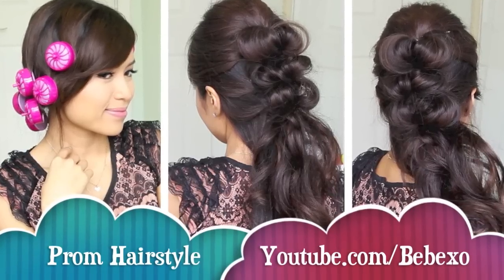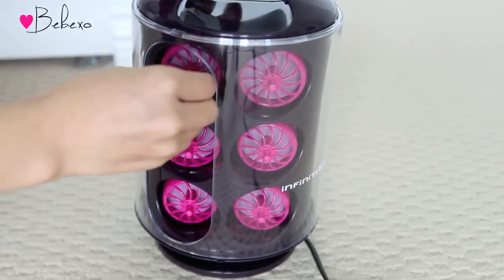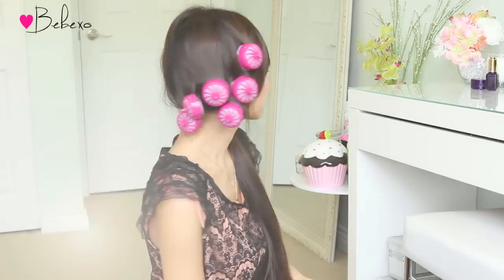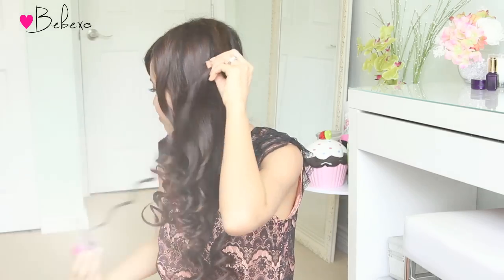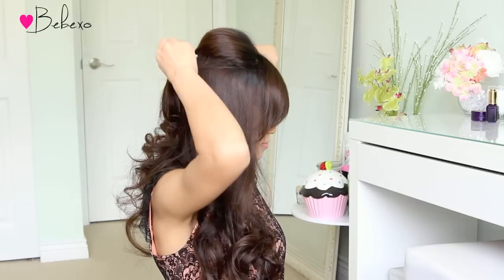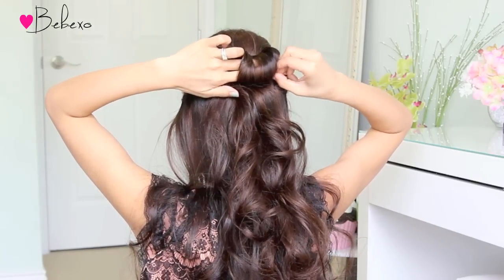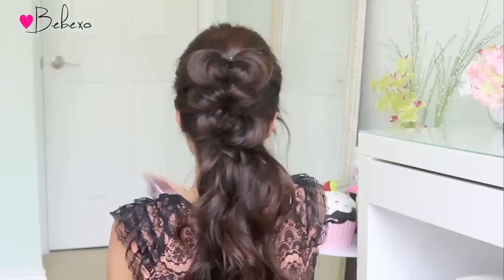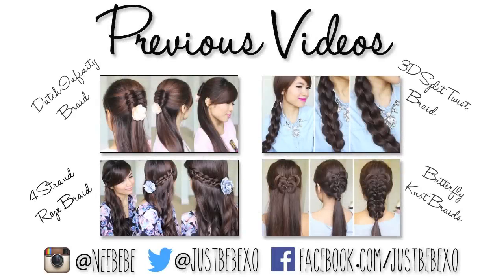Easy Prom Hairstyle | Half Updo Hair Tutorial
Hey guys, in this hair tutorial, I will show you how to create an easy prom hairstyle that's perfect for medium to long hair. It's a triple loop braid that looks like a faux hawk hairstyle. This half up, half down style works best on curly hair so I used the Infiniti Pro by Conair Secret Curl to give my straight hair some texture. You can add hair accessories and wear this look to any special occasion. Happy hairstyling!

I know a lot of you have been requesting updo hairstyles for prom this year and don't worry, I'll start making some this month. ^_^

˙·٠•●●•٠·˙ ♥˙·٠•●●•٠·˙ ♥˙·٠•●●•٠·˙ ♥˙·٠•●●•٠·˙ ♥˙·٠•●●•٠·˙
♥ Infiniti Pro by Conair Ionic Steam Flat Iron
♥ Infiniti Pro by Conair 3Q Styling Tool

Congratulations! To everyone else, thank you for participating in this giveaway. :D

*Product was sent for review consideration. Conair is fulfilling the giveaway prize.